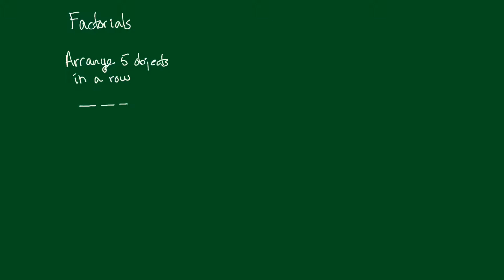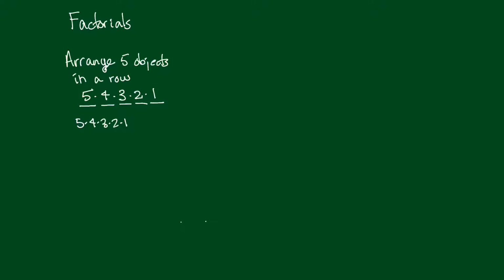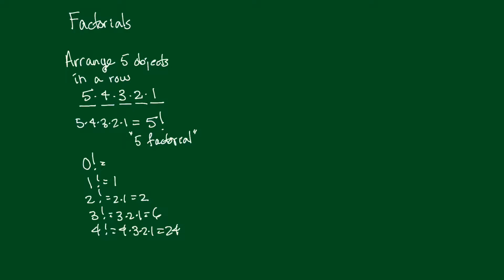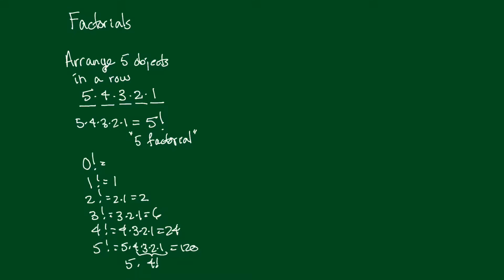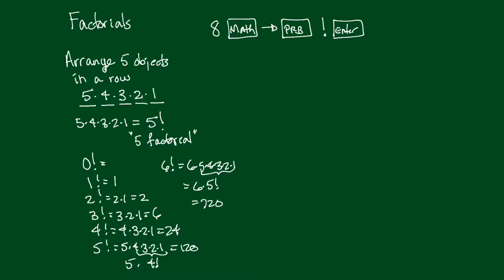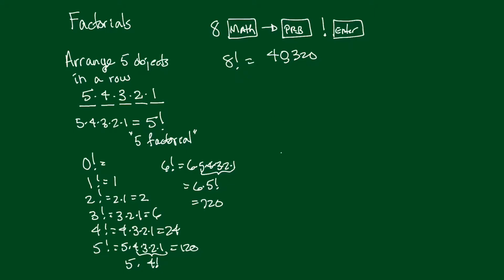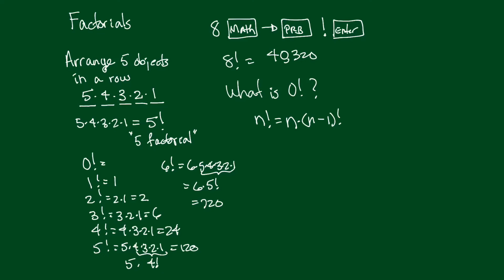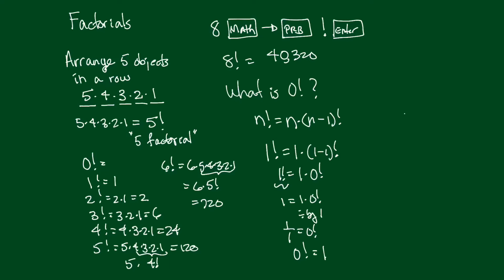Section 5.5 - 01 Factorials